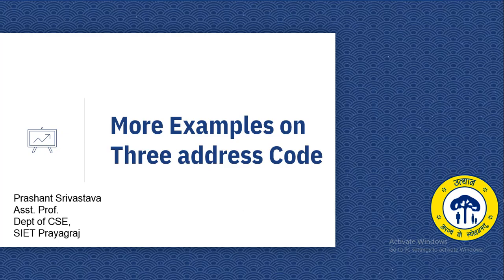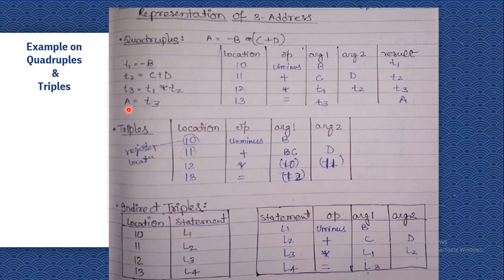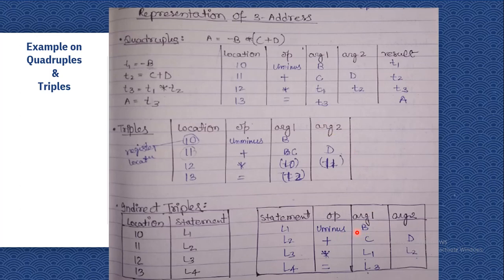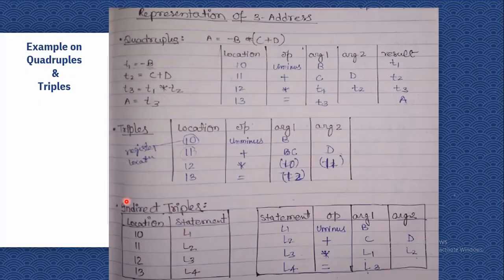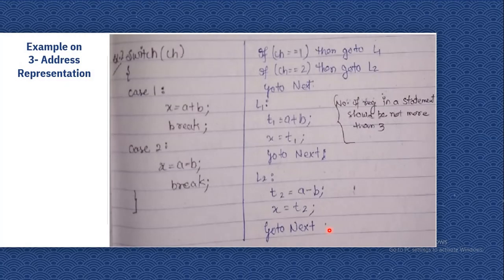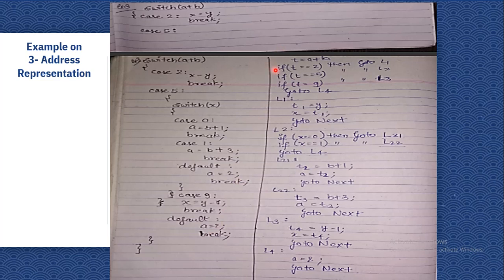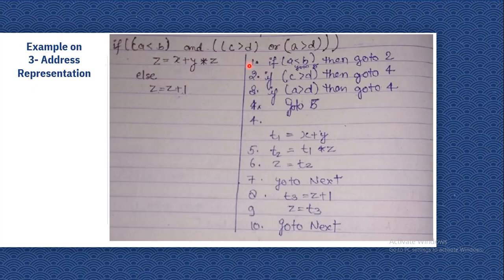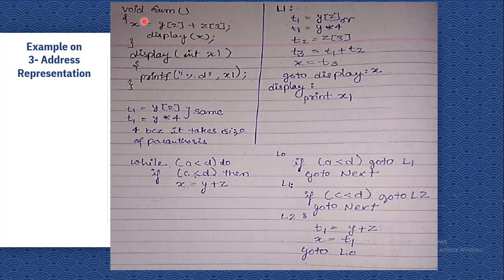Lecture on Three Address Representation By Prashant Srivastava Sir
Compiler Design CSE IIIrd Year